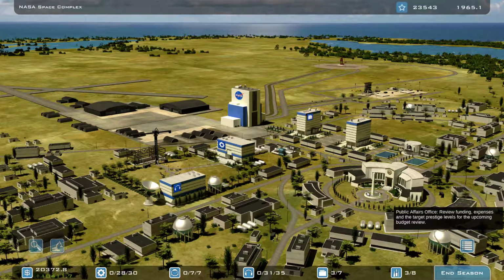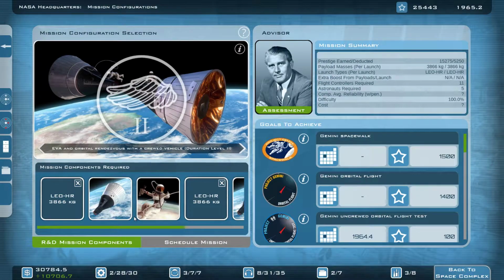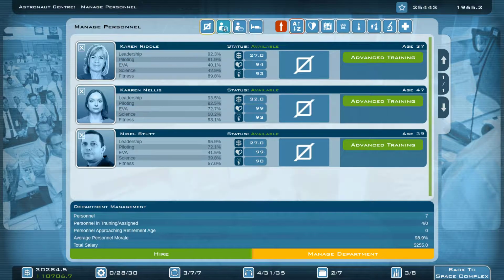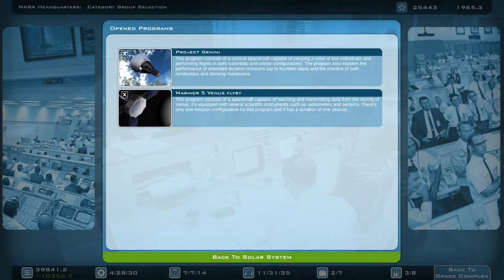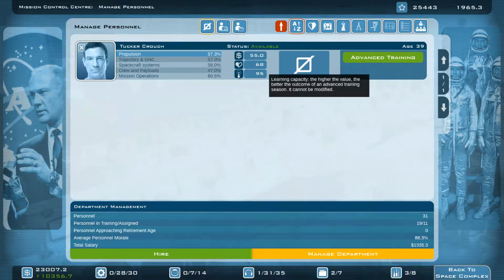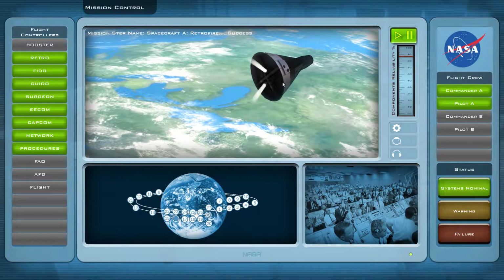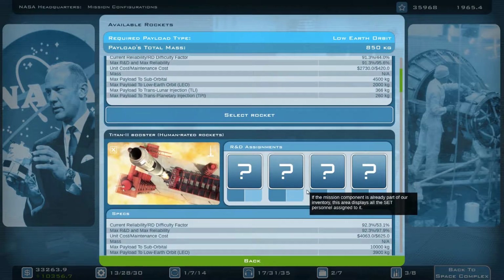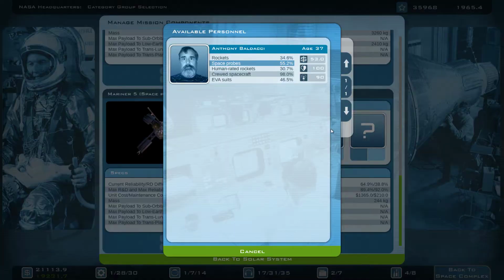NASA's Journey to the Moon 11 - Space Program Manager Gameplay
Let's Play Buzz Aldrin's Space Program Manager - a simulation game that lets us relive NASA's first steps all the way to the moon landing. We are trying to balance short-term prestige gain with long-term R&D, while daring Astronauts get in semi-ready spacecraft. All the while the Soviet Union is building up its own program...